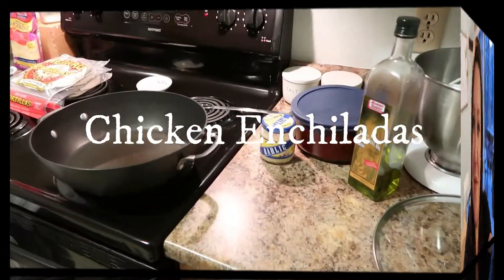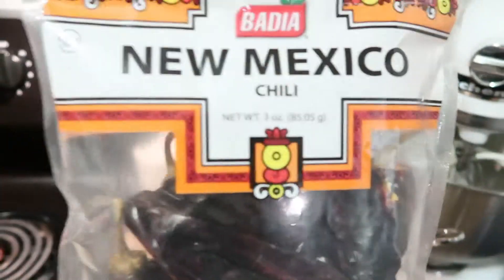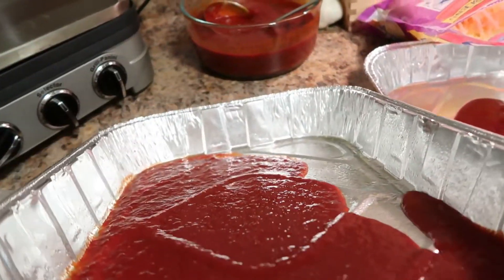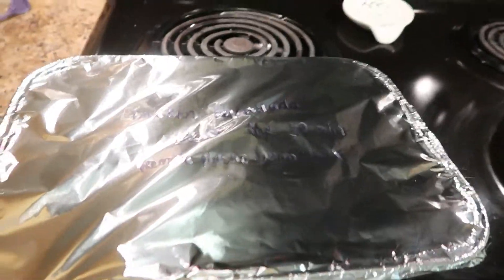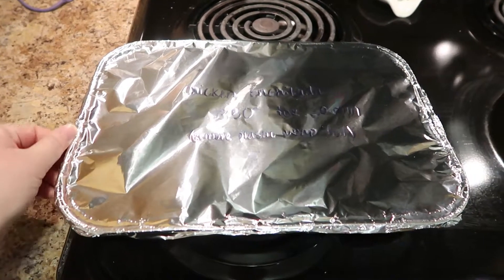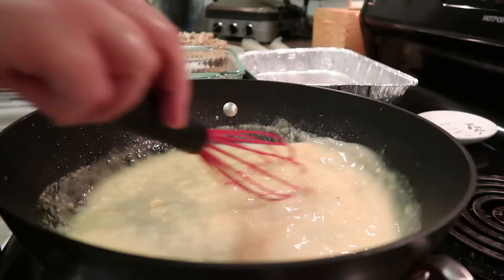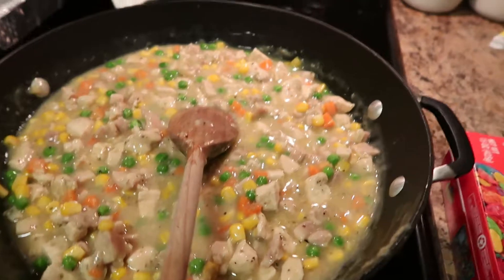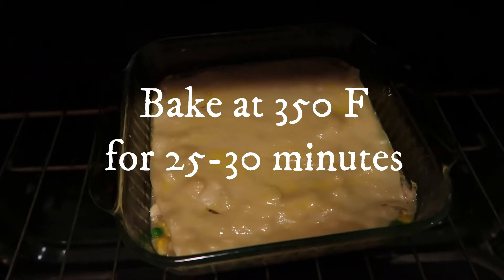Freezer Friendly Meals | Prepping for Baby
In today's video I show you how I'm prepping for Baby #3's arrival with freezer friendly meals. These are 2 of our family favorites.

Come join my Instagram fam: @whenwithjenn